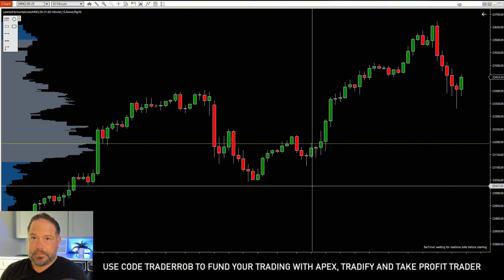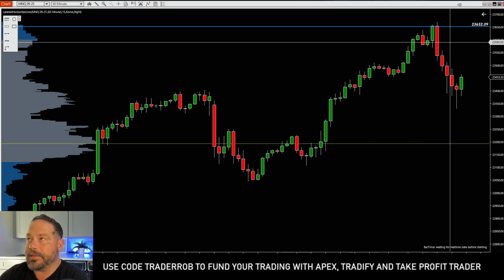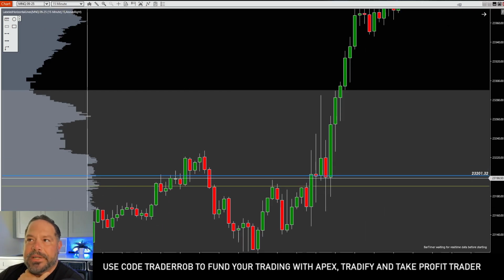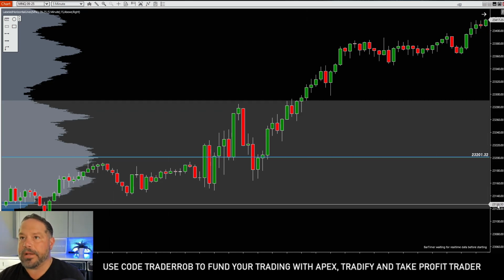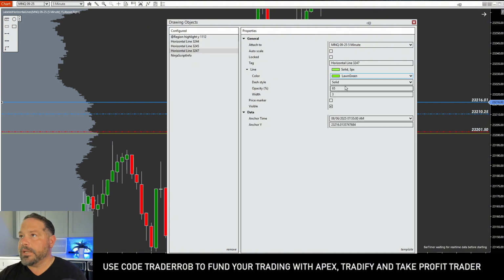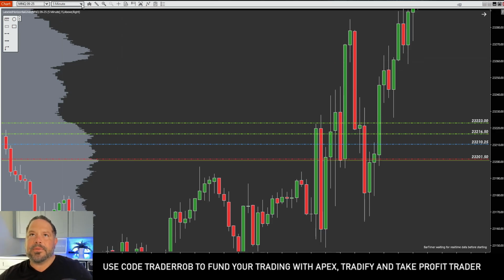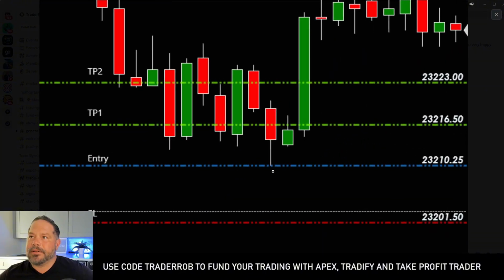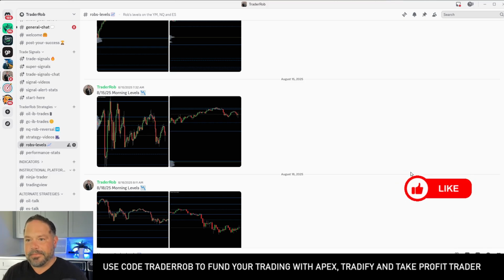My Complete Volume Based Strategy for the NQ and ES!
Here is my detailed step by step strategy on finding sniper entries on the NQ and ES using volume.

I also provide daily levels and signals on my Discord!

🌐Links🌐
My Morning Levels Trade Setup
Adding Volume Profile To Your Levels